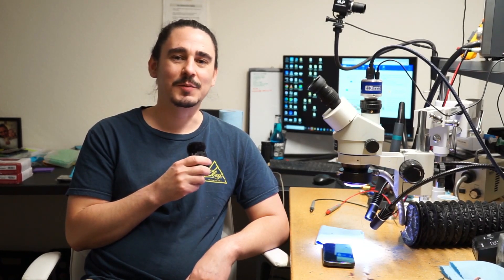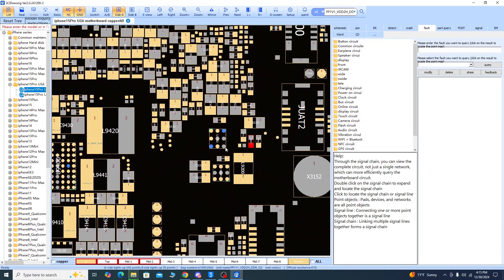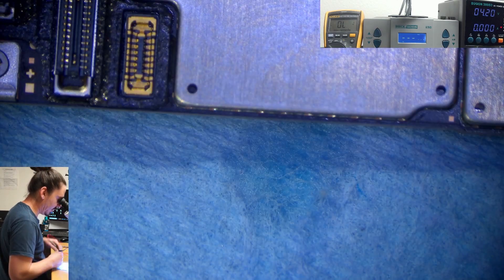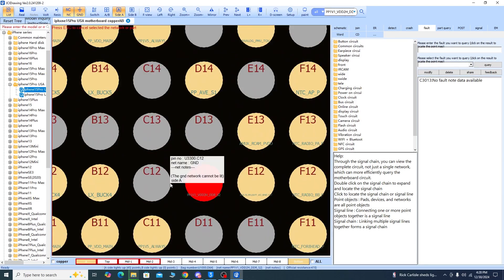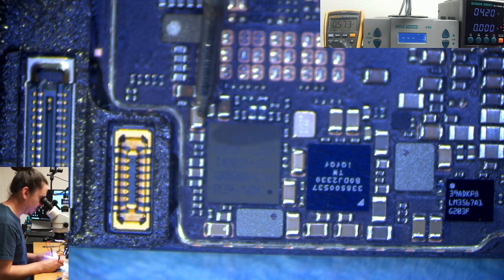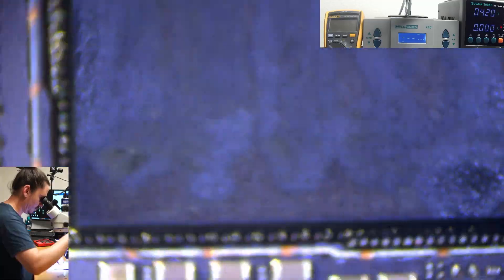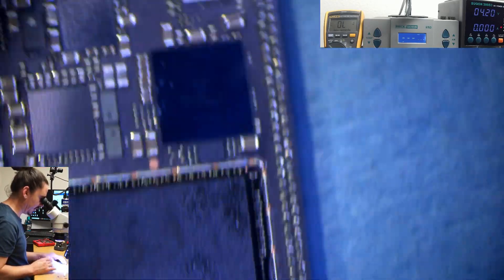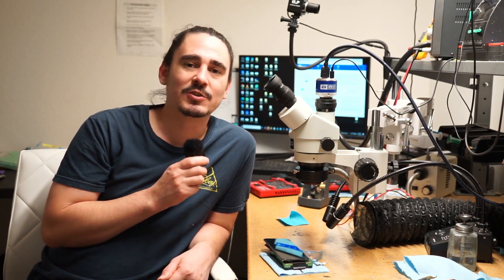iPhone 15 Pro Data Recovery - How to track down secondary power rail shorts.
In this video I fix an iPhone 15 Pro broken motherboard. This iPhone suddenly died on my customer without warning; no water damage, no drops. I start by checking the DC power supply amperage consumption and the results lead me to suspect I have a PMIC output, or secondary power rail, short to ground.

Following that suspicion, I check every power rail that I can and eventually find one with a shorted capacitor on the line. It is great to be able to find such an easily solvable problem, but also sad that something so small can completely disable such an expensive device.

What makes it worse is that these types of motherboard issues are of no fault of the customer. They are a spontaneous occurrence that come as a result of imperfect design and manufacturing. Most iPhones will never see these types of problems, but for the owners of the iPhones that do, it can be devastating if their data is not backed up.

If you need your own iPhone Data Recovery, fill out the intake form